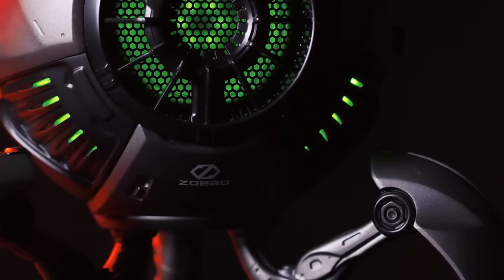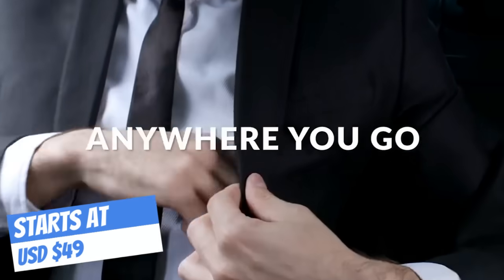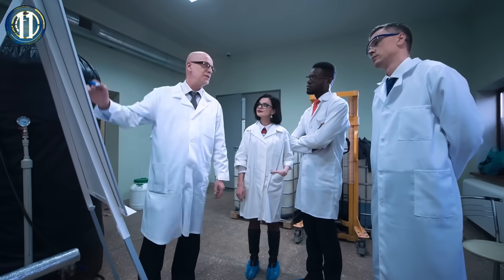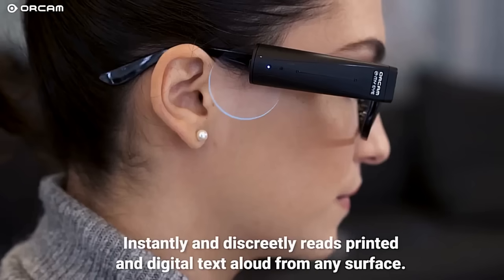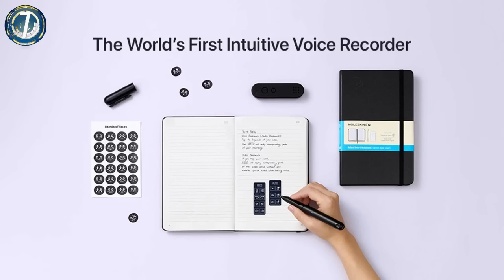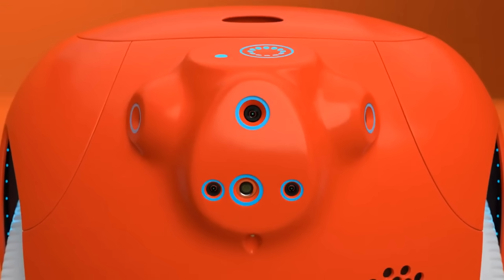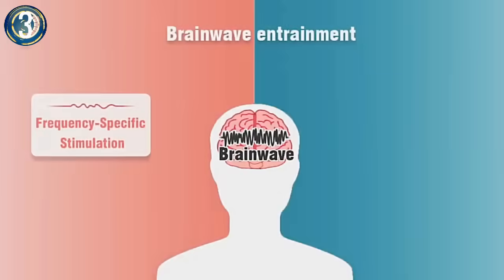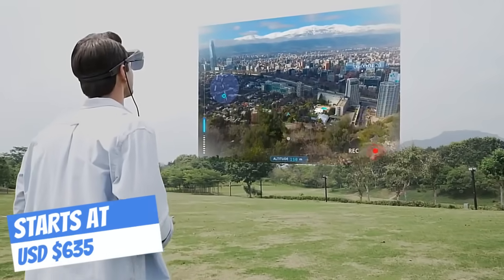15 Most Innovative Gadgets Currently in Development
Gadgets are crucial to every facet of our lives, from the simplest electronic remote control to the smart devices influencing your interactions with the outside world.
Although my handiwork tops out at creatively opening a twelve-ounce can of my favorite tasty beverage, I'm always willing to acknowledge those who are most likely smarter than I am.
Having said that, here are the 15 most innovative gadgets currently in development from 2023.

➤ Featured
00:00 Intro
00:28 Millclock ZIN-18 Nixie Clock
01:17 CheerPod Air Mouse
02:09 Zoeao GravaStar
03:01 Refraction AI REV-1
refraction.ai/
03:54 COTODAMA Lyric Speaker
04:42 SwellPro Splash Drone 3+
05:36 OrCam MyEye 2
06:32 Somewear Global Hotspot
07:49 NeoLAB Reco
08:49 Project Alias
bjoernkarmann.dk/project_alias
09:44 Gita Consumer Use, Following Robot
10:48 Cowarobot Rover Speed
11:48 Braindex
12:44 CrossHelmet X1
13:29 Dreamworld Dream Glass 4K